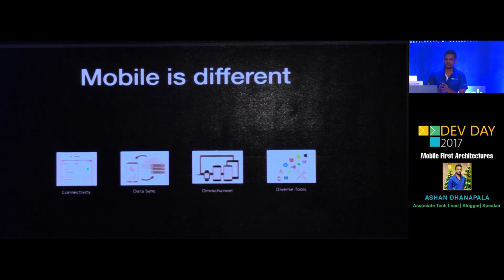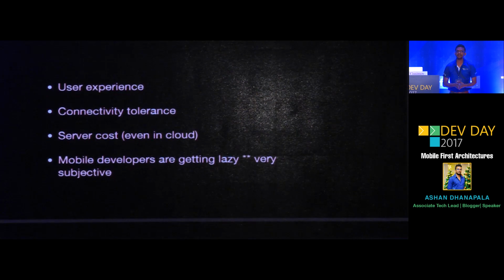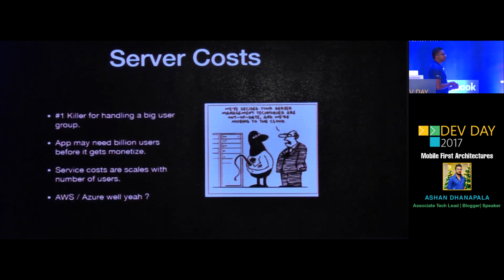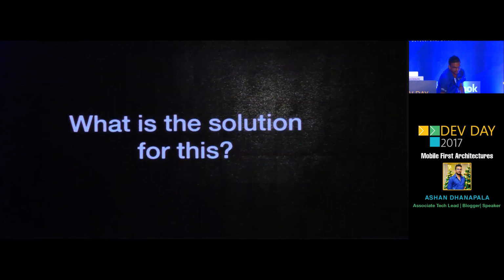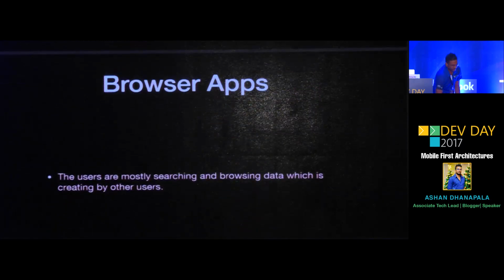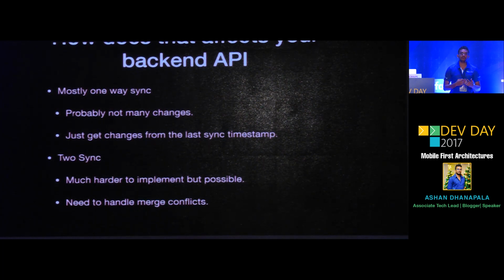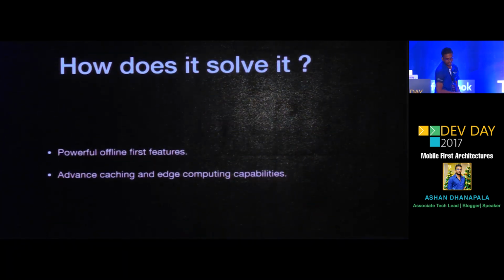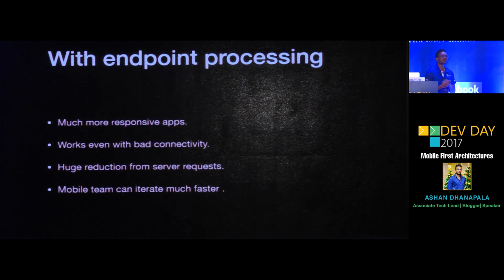ASHAN DHANAPALA 2017